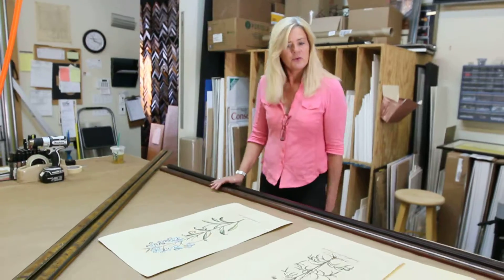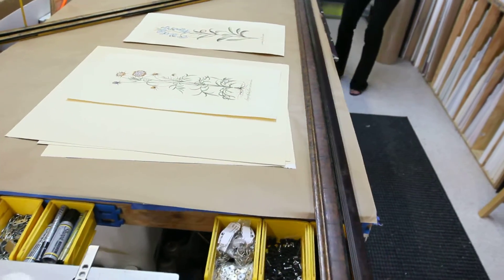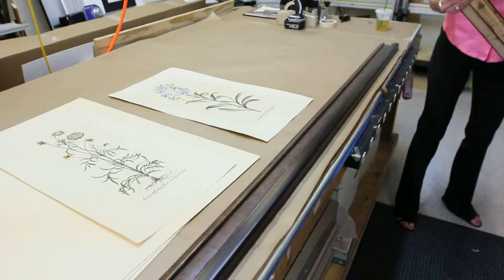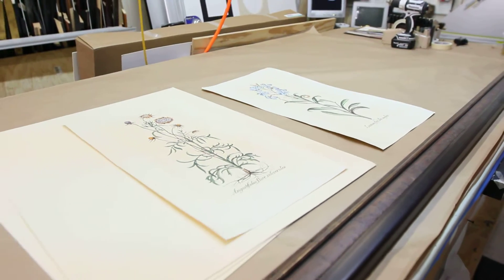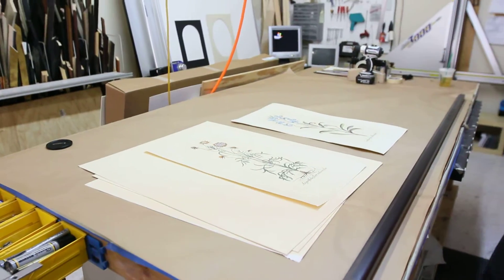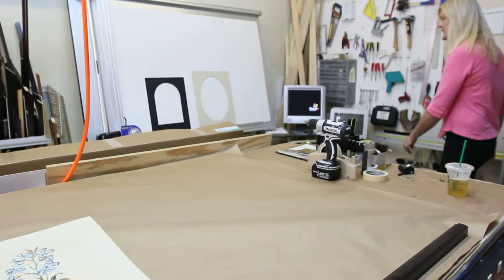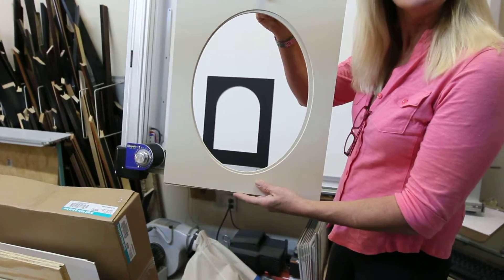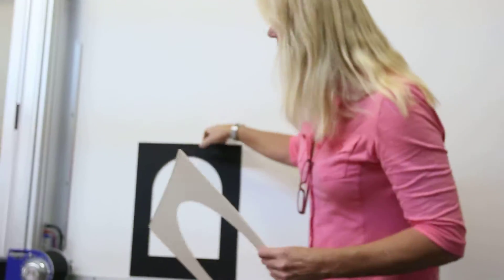Photo Board Matting | Custom Framing | Art & Framing by Munro Gallery